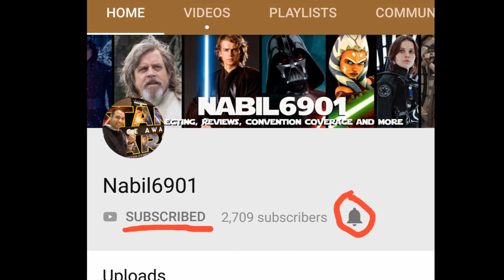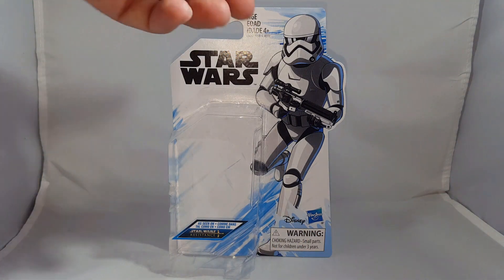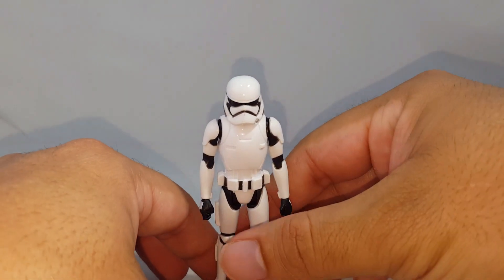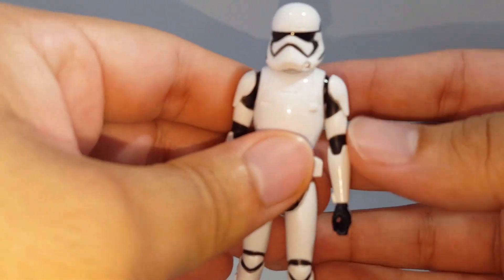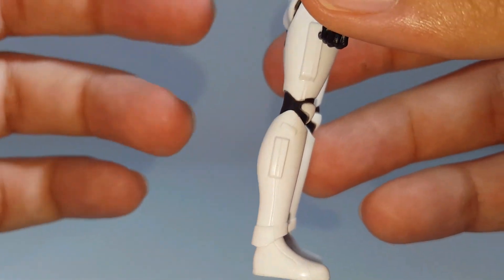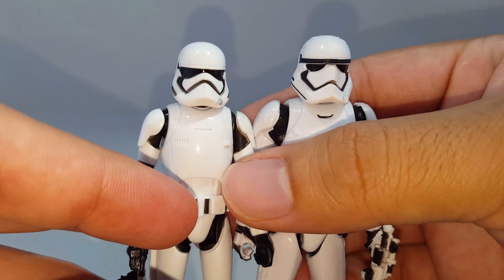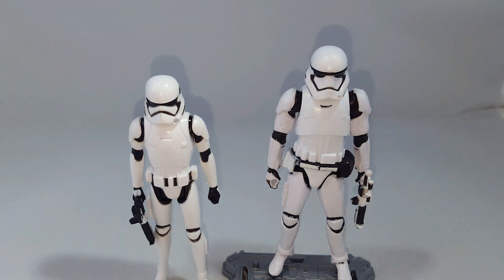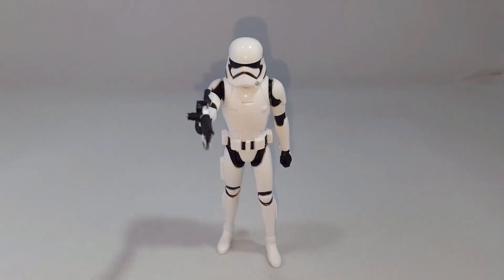Star Wars Resistance 3.75" First Order Stormtrooper Figure Review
In today's video I give you a look at the brand new FO Stormtrooper from Star Wars Resistance made by Hasbro. Retail price: $7.99